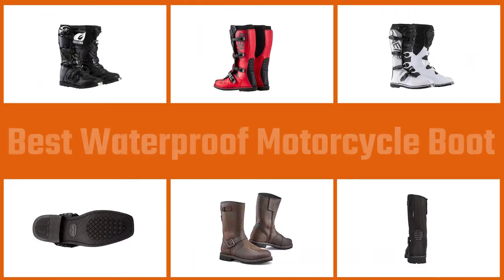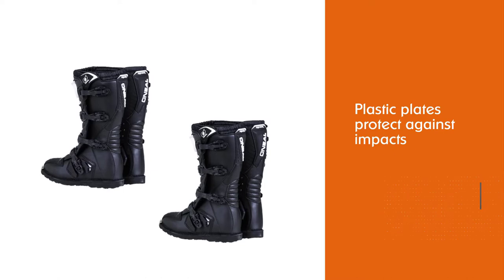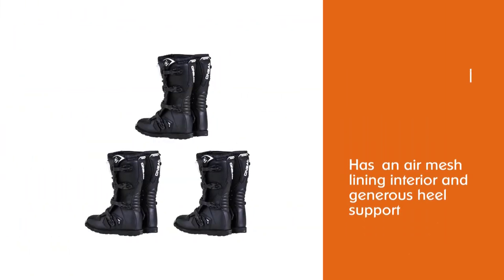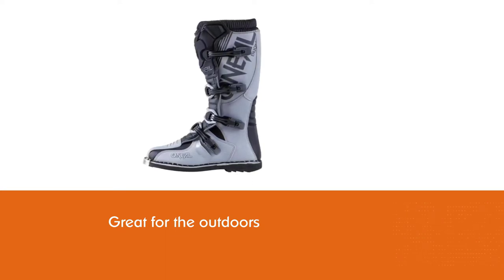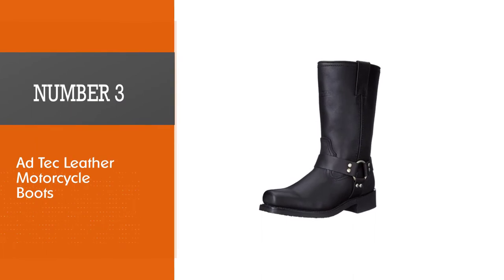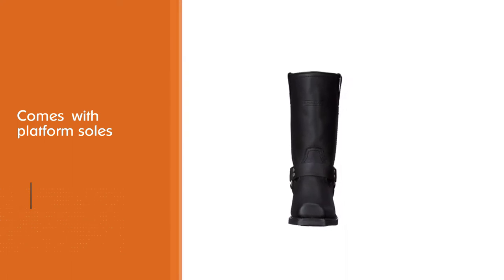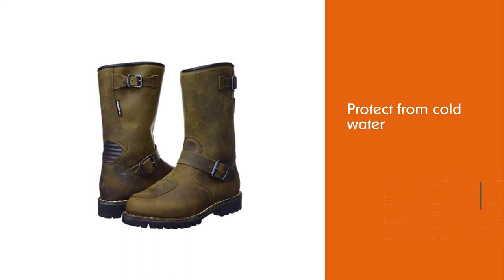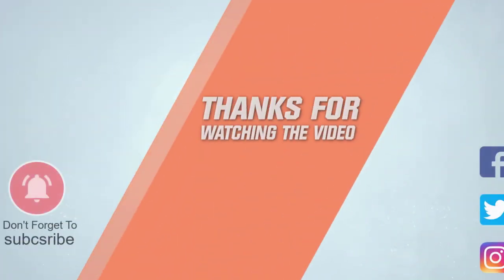Top 5 Best Waterproof Motorcycle Boot for Men's Review in 2023 | Heavy Duty Full-Grain Oiled Leather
Links to the best waterproof motorcycle boot listed in this review video:
► 1. O'Neal 0325-111 Men's New Logo Rider Boot
► 2. O'Neal 0332-112 Element Men's Boots
► 3.  Ad Tec Leather Motorcycle Boots
► 4. TCX Men's Nc Motorcycle Boots

🕝Timestamps🕝
0:00- Introduction

0:23-  O'Neal 0325-111 Men's New Logo Rider Boot
1:17 - O'Neal 0332-112 Element Men's Boots
2:07 - Ad Tec Leather Motorcycle Boots
2:57 - TCX Men's Nc Motorcycle Boots

★What is a waterproof motorcycle boot?
Waterproof boots are classed as waterproof when they are manufactured with a waterproof lining. Almost like a sock, this waterproof membrane is attached to the sole to protect your feet against all sorts of water for long periods of time.